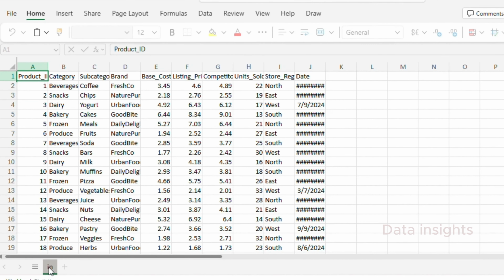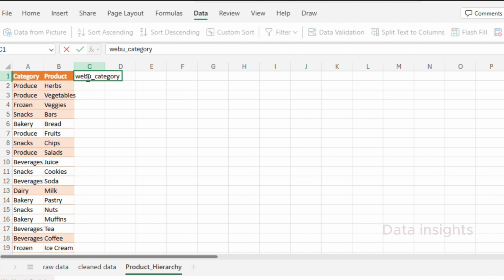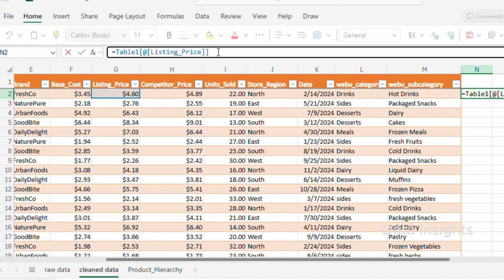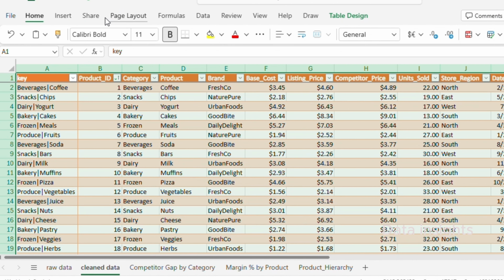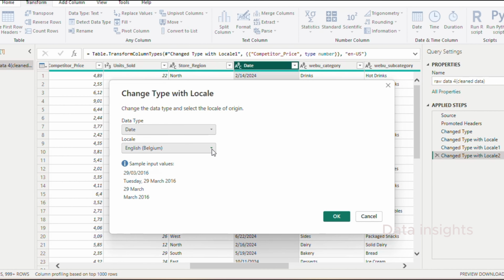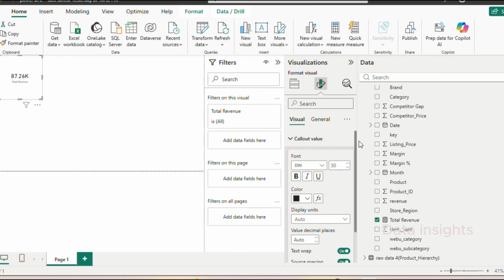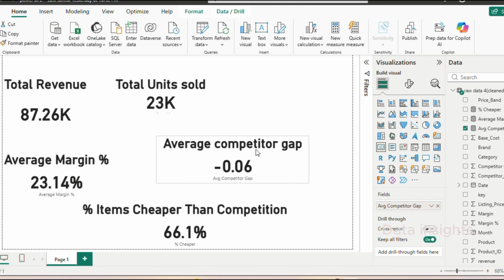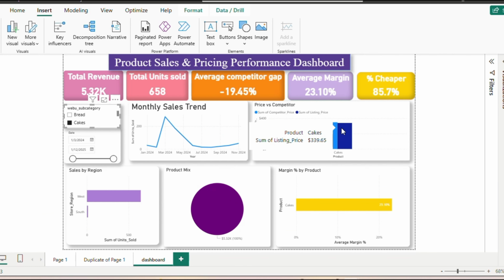Excel to Power BI Data Analysis Project | Dashboard & Insights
In this video, I showcase a complete data analysis portfolio project using Microsoft Excel and Power BI.
The project demonstrates the full workflow of data analysis: from data cleaning and preparation in Excel to data modeling and visualization in Power BI, resulting in an interactive dashboard with actionable insights.
Tools Used:
Microsoft Excel (data cleaning, formulas, pivot tables)

Power BI (data modeling, DAX, interactive dashboards)

Key Highlights:
Cleaning and organizing raw data in Excel

Performing data analysis and generating insights

Creating an interactive Power BI dashboard

Business-oriented visualizations

This project is part of my data analyst portfolio and showcases my ability to work with real-world data and convert it into meaningful insights.